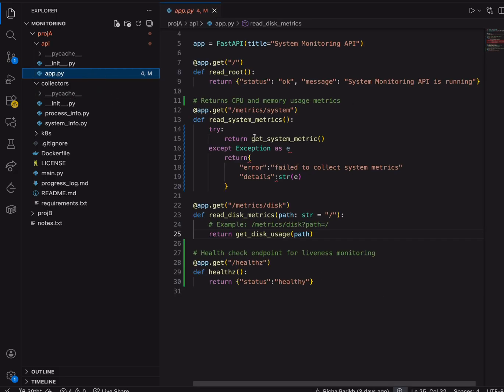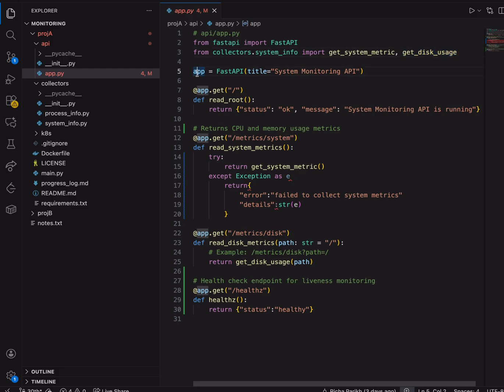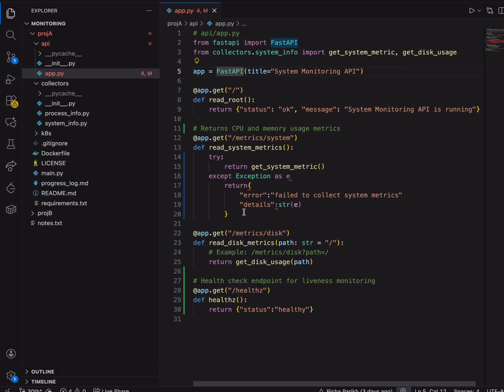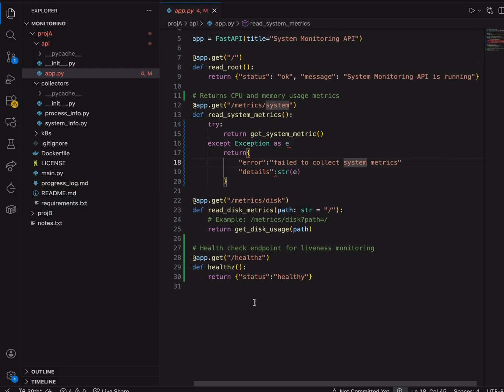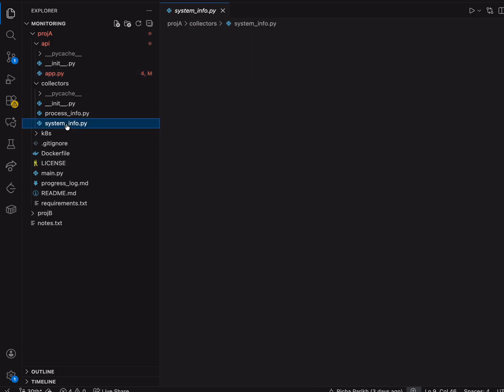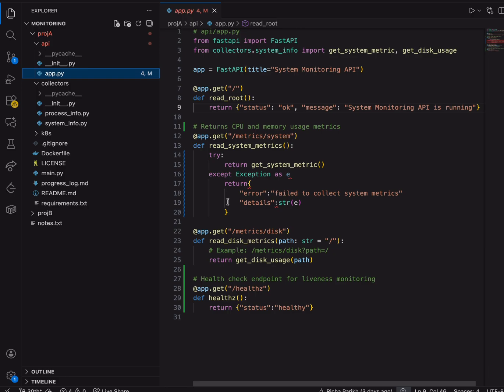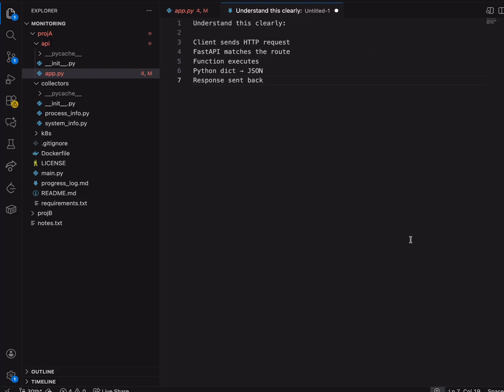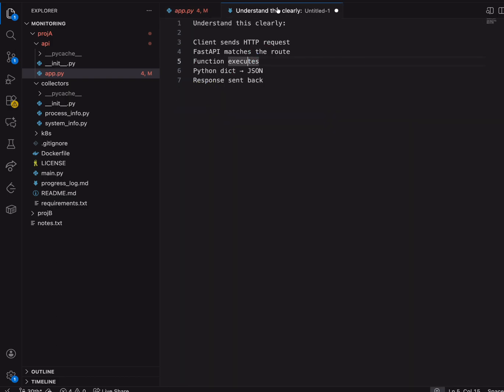Part 3 Building REST APIs for Monitoring using FastAPI | Python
In this video, i have explained how this system monitoring application exposes metrics using Fast